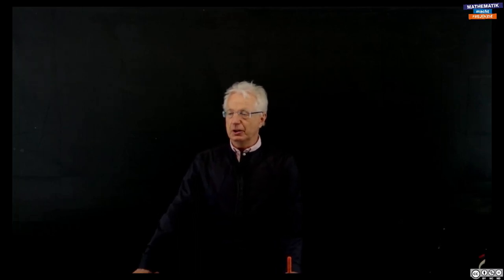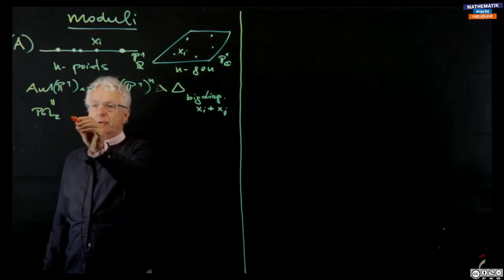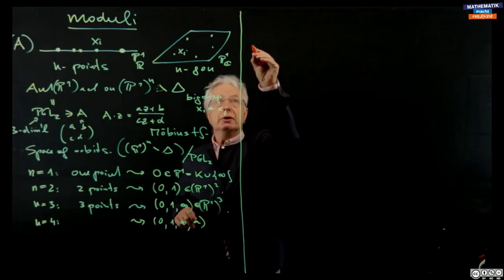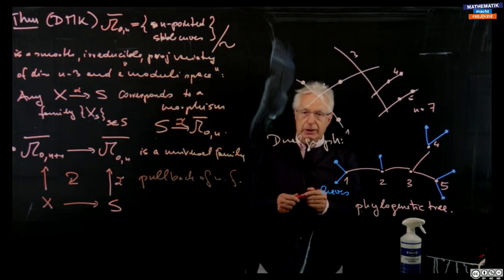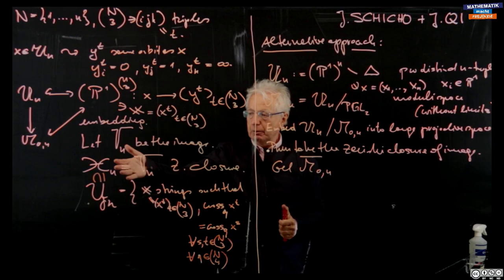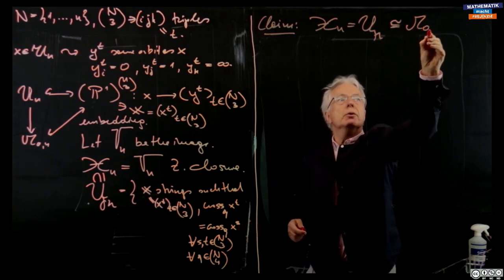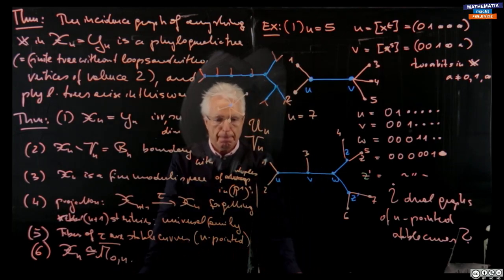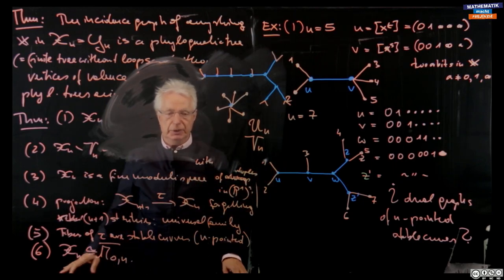Moduli of n points on the projective line - Part 6